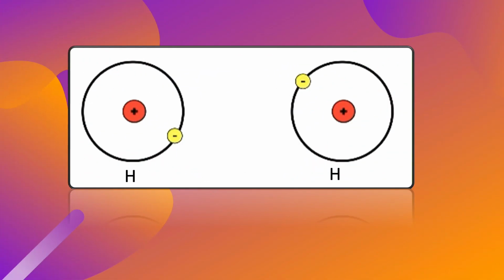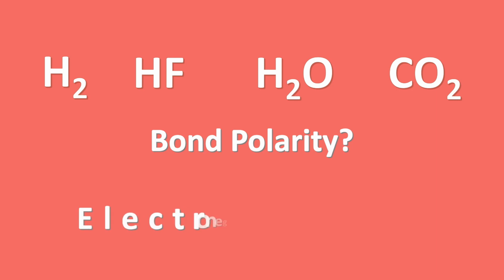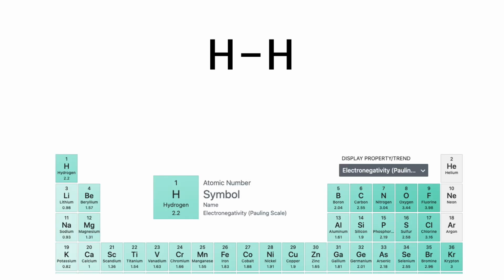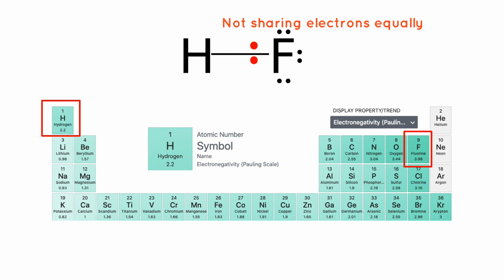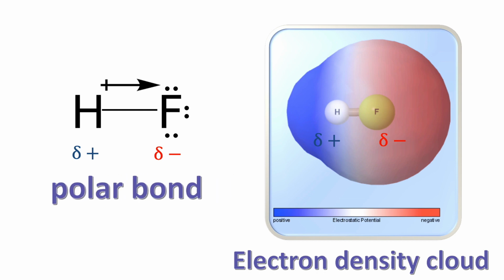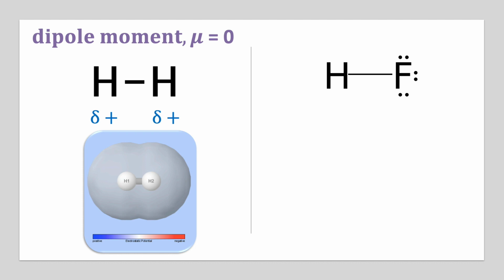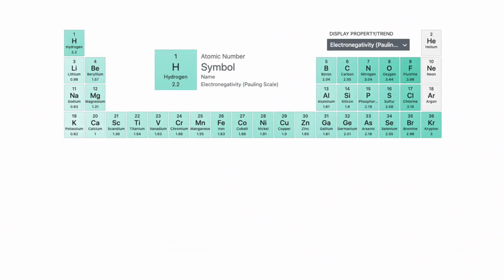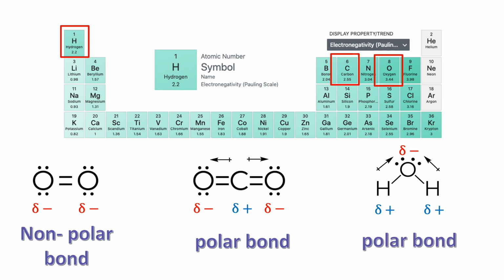EC015 Chemical Bonding (Video 6)